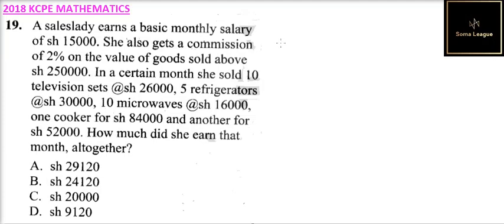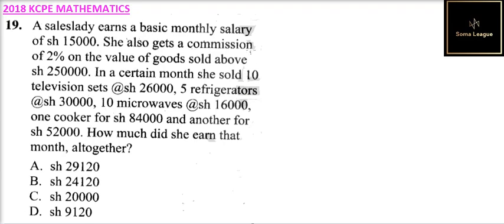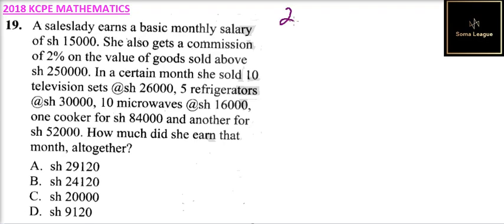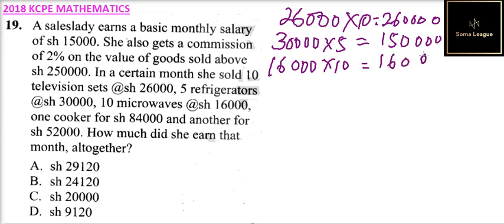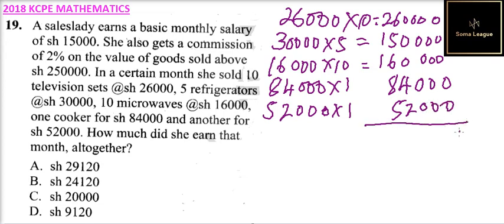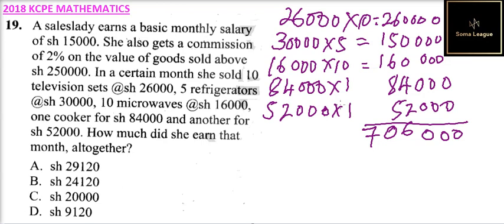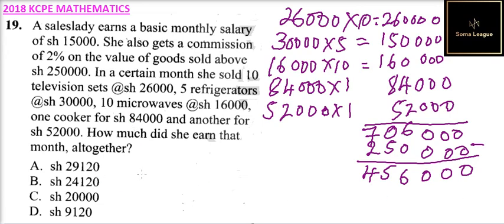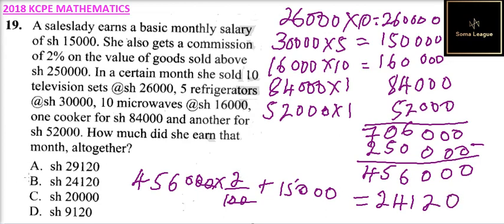2018 KCPE MATHEMATICS QUESTION 19